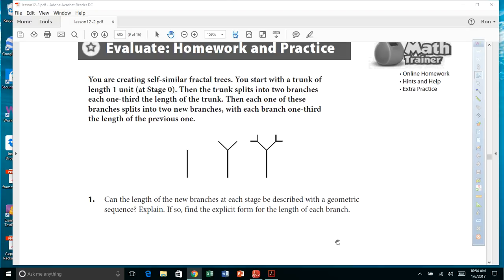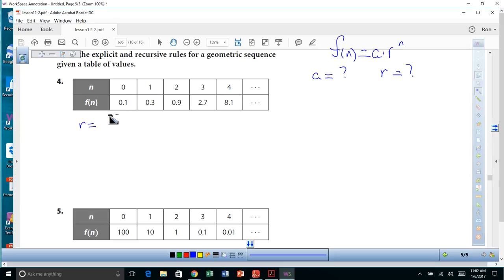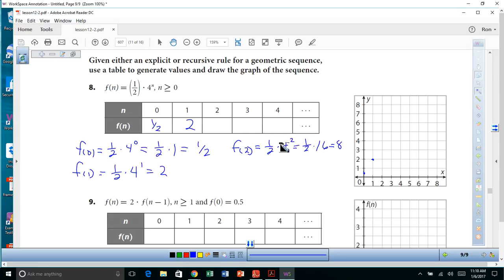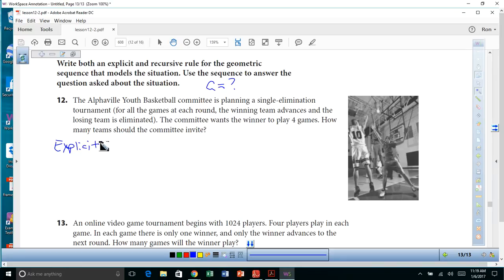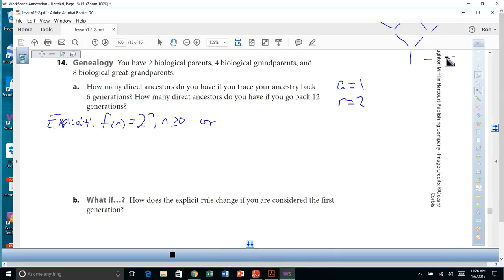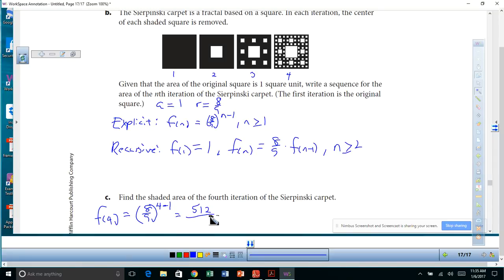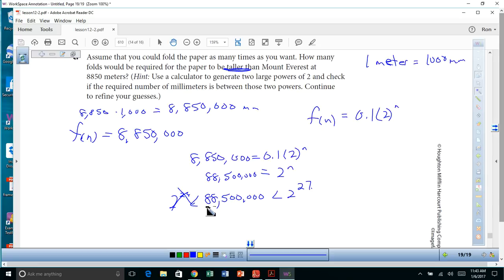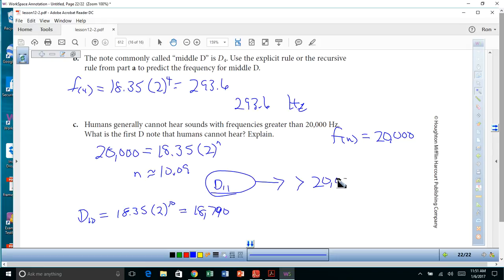alg2homework12 2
Homework
Lesson 12-2
Geometric Sequences
Algebra 2